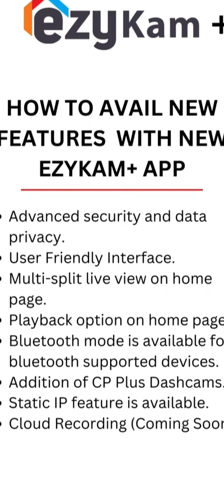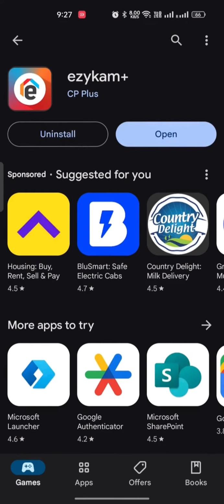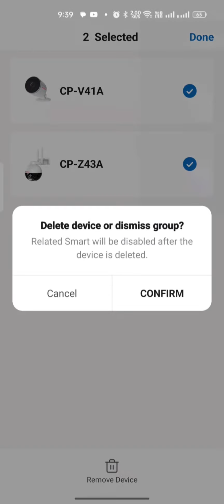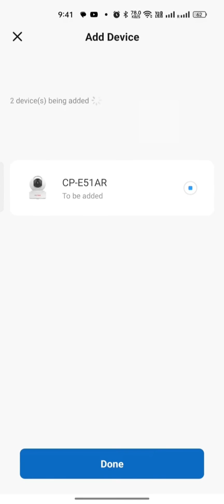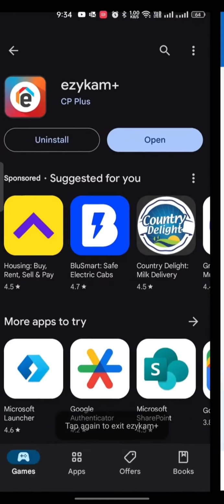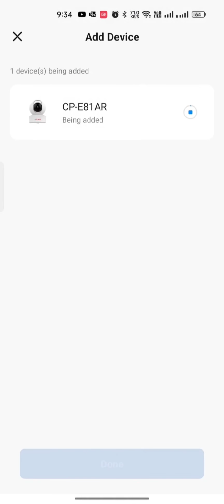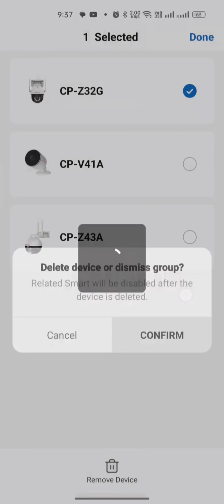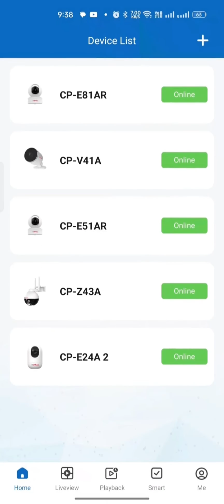ezykam cp plus installation app easy way to add camera Full video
ezykam cp plus installation app Ezykam+ New updates and easy way to add camera Full video